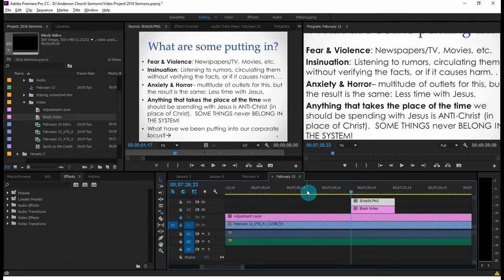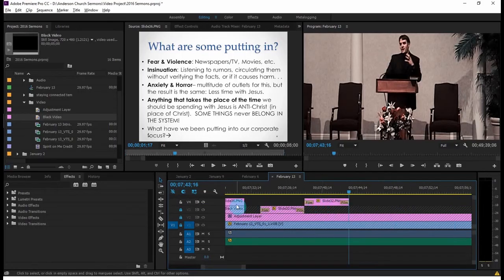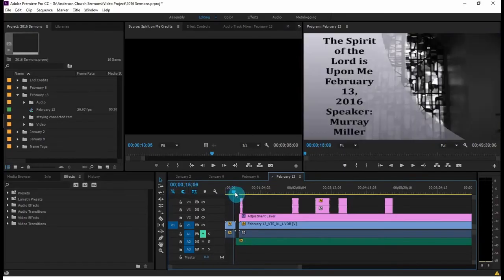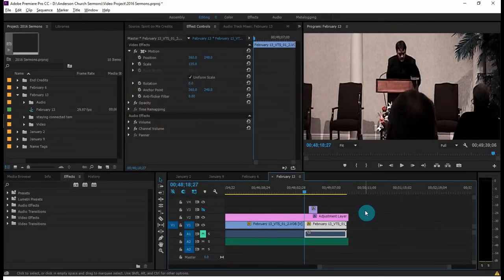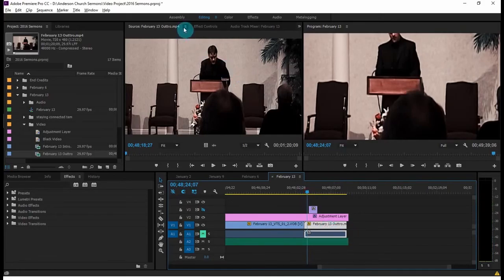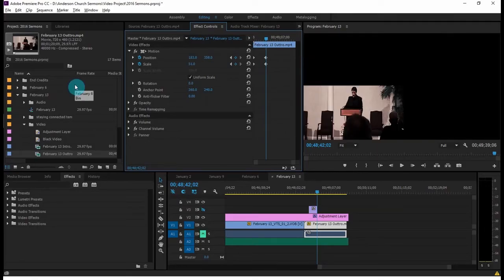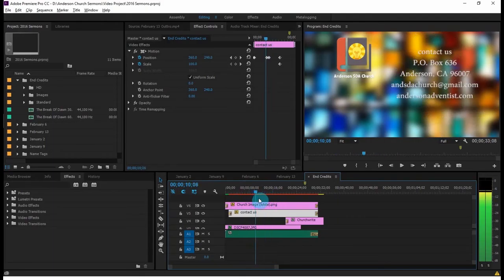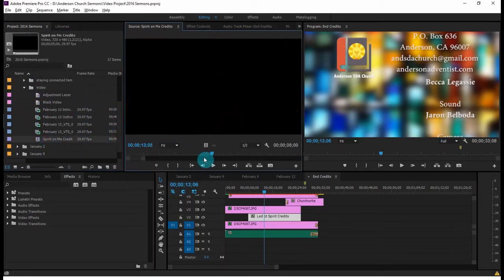All in a Day's Work 2 Part 2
I continue on with the next phase of editing in all in a days work - 2